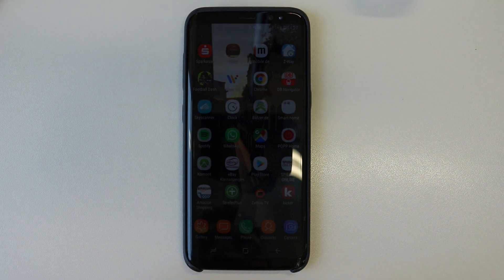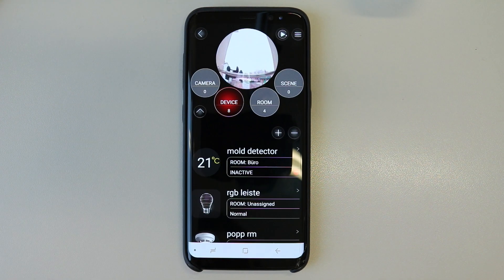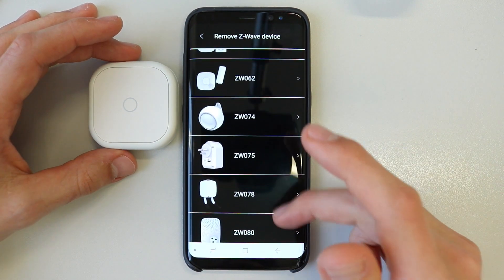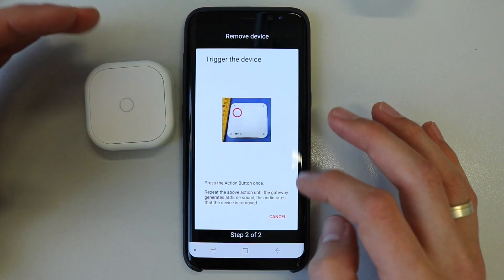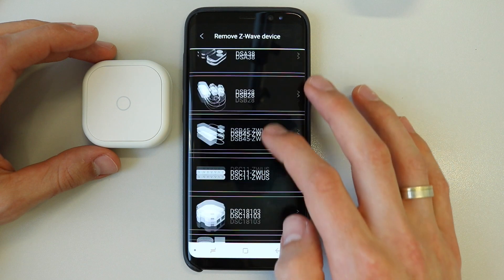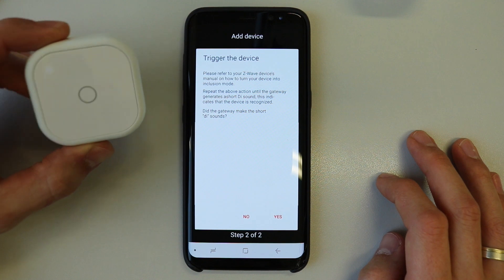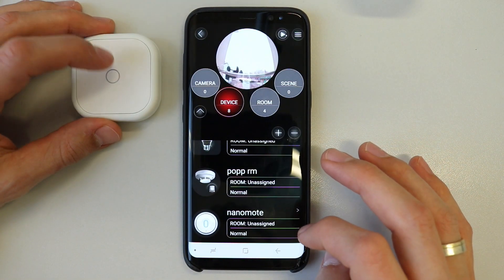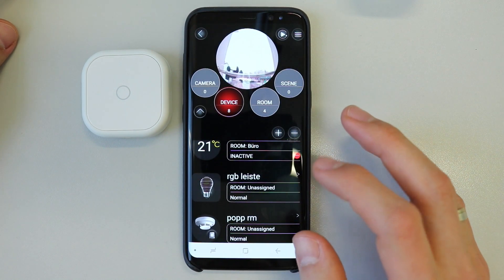Z-Wave Inclusion in your POPP Home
That is a brief HowTo include Z-Wave devices in a POPP Home Smart Camera Gateway. We used an AEOTEC Nanomote to be included in the POPP Home.